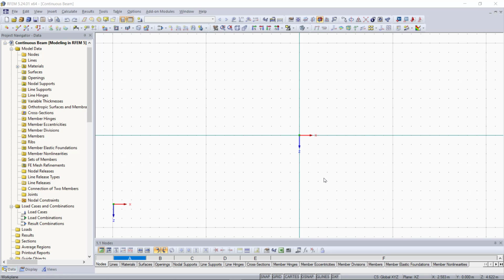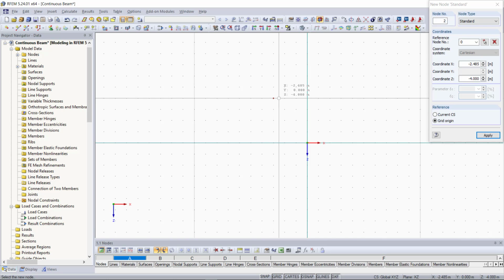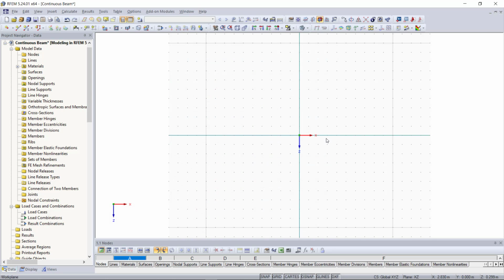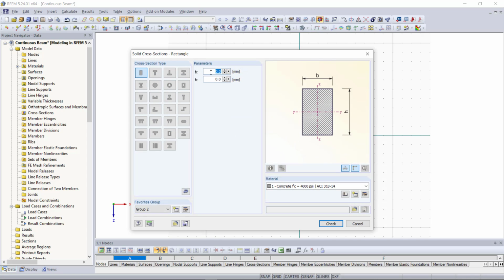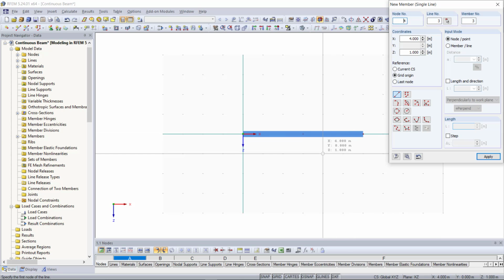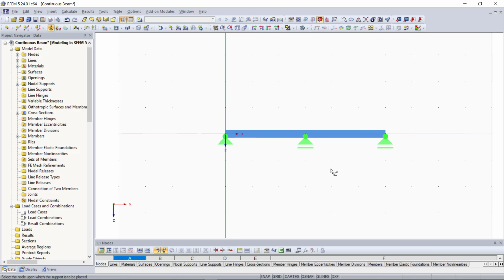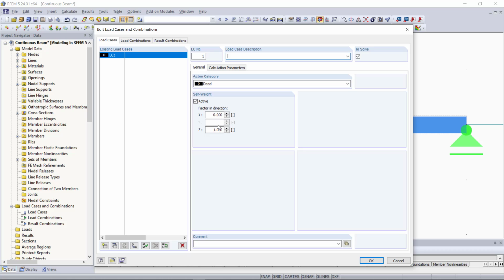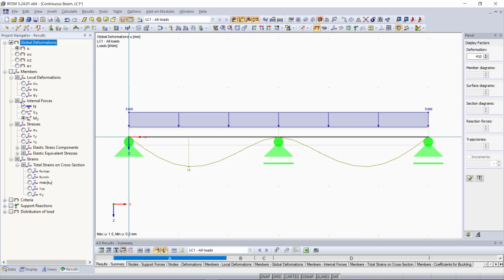[EN] 使用 RFEM 5 建模 | 003 Durchlaufträger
该视频是关于使用图形输入建模连续梁。

在我们的在线课程和教程中，您将逐步了解我们程序最重要的基础知识和功能。

你喜欢这个视频吗？或者您有其他想法？
► 然后我们期待您对此视频的评论和点赞。

充分利用我们的免费技术支持。 您有任何疑问吗？